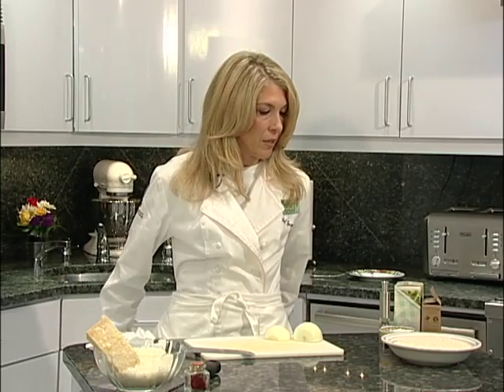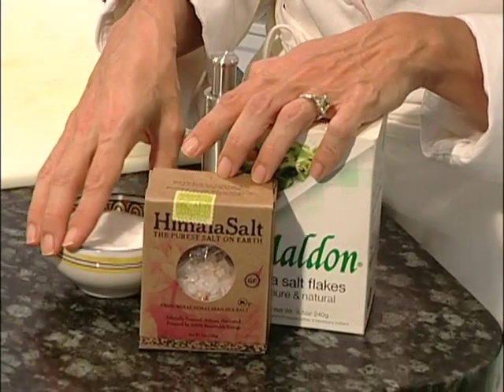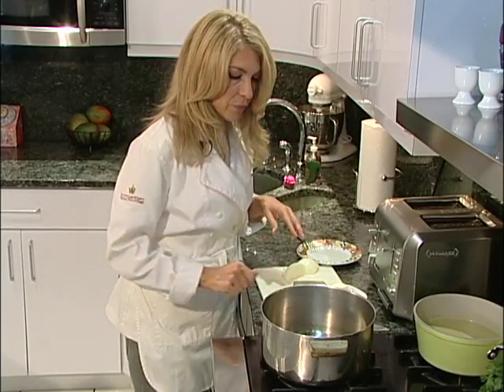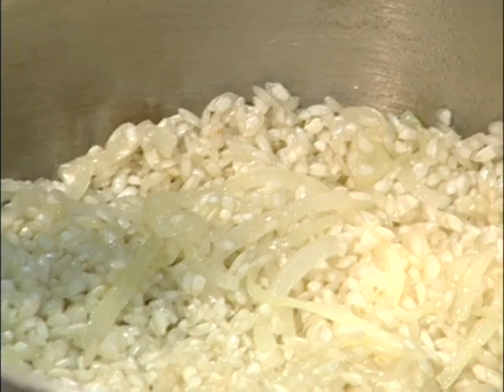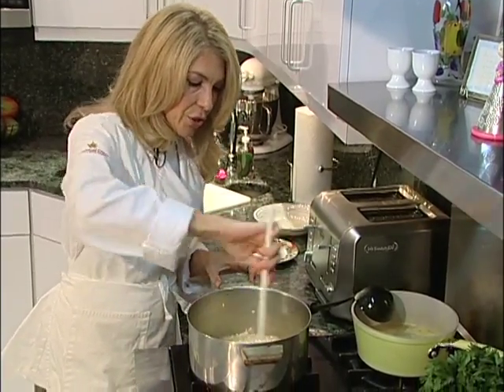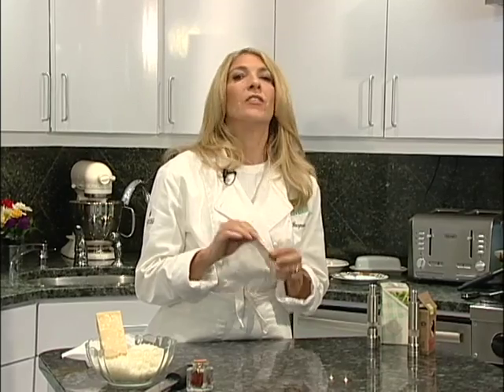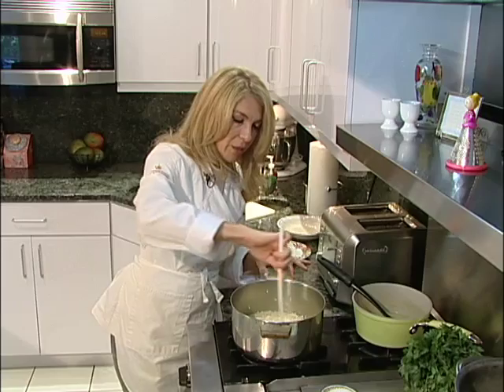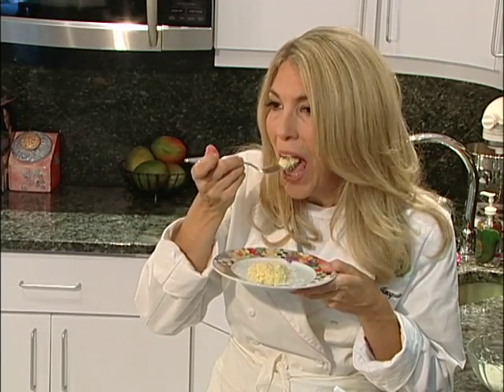Cooking With Chef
This is a Room Two Production, Biil O'Brien and I shot and I edited. The voice over and music bed was supplied by the client.